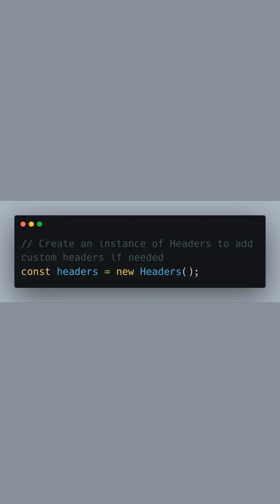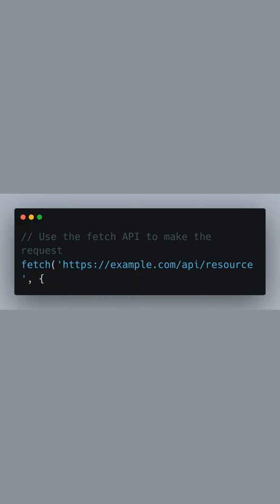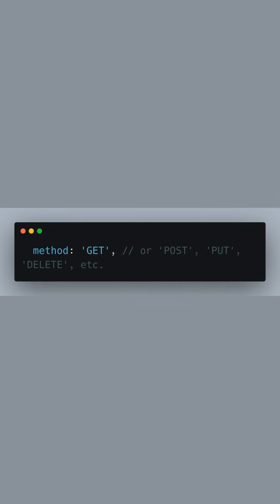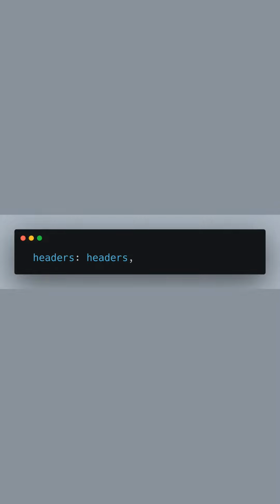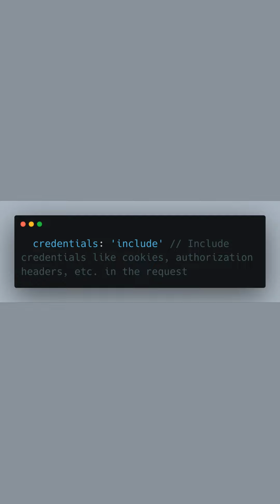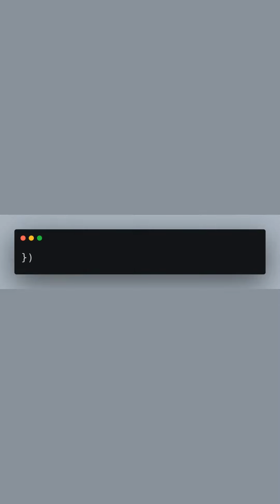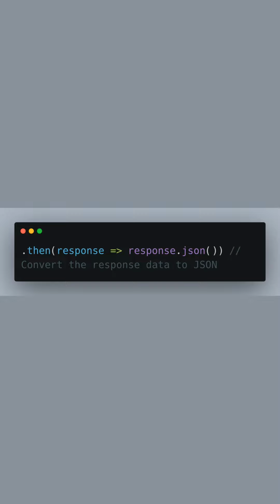Mastering Fetch API & Custom Headers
Learn How to Use Fetch API & Custom Headers ⬇️

- Understanding Fetch API
- Implementing Custom Headers